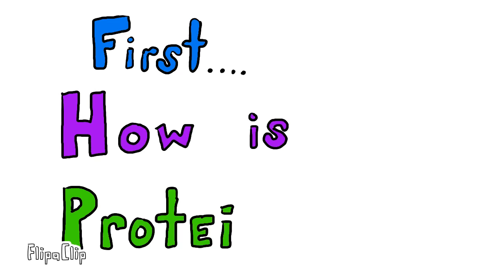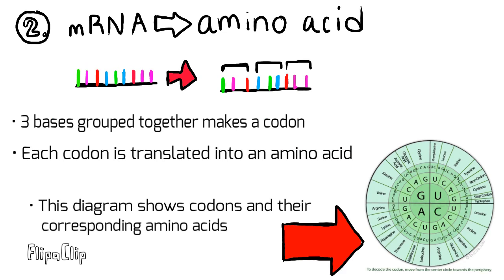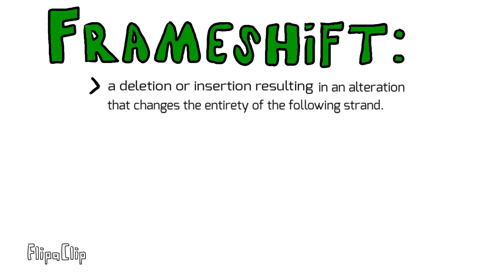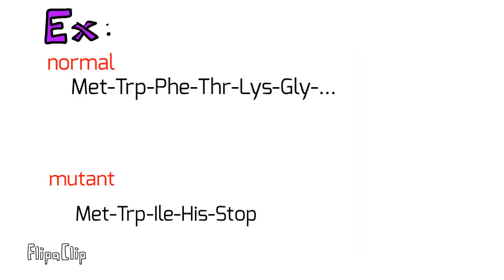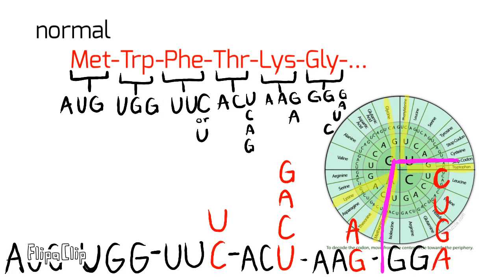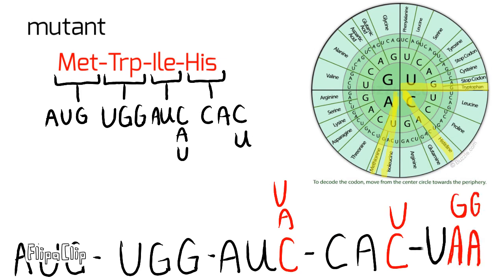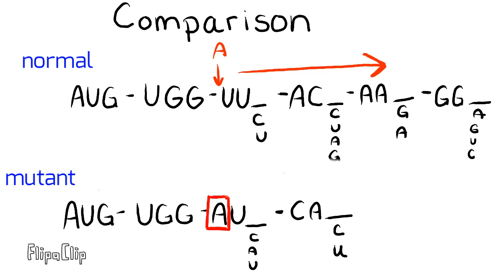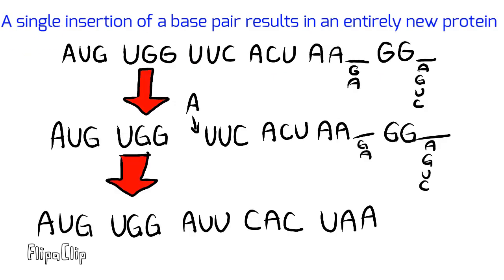Mutations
4-1 Exam video for Halweg; the normal mRNA strand AUG-UGG-UUC-ACU-AA(G or A)-GG(A,G,U, or C). The mutant mRNA strand is AUG-UGG-AUU-CAC-UAA.